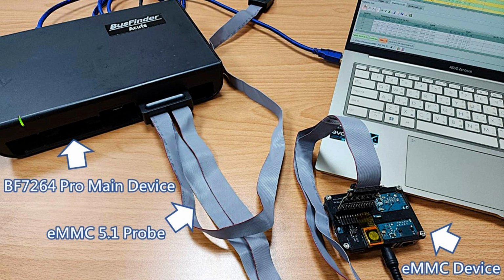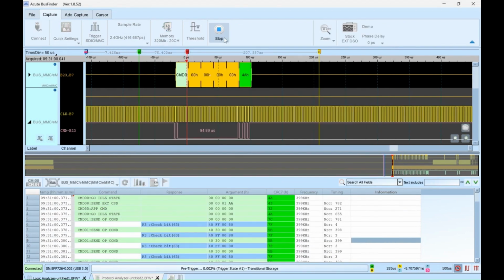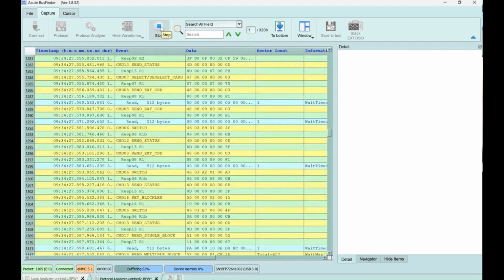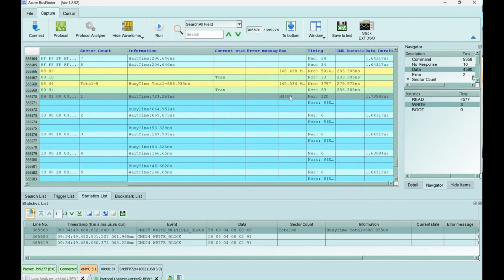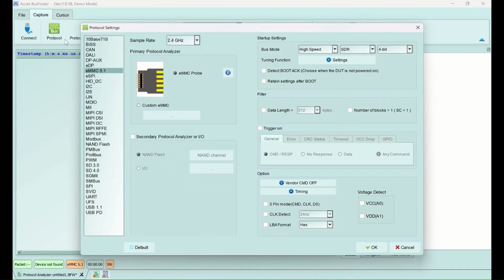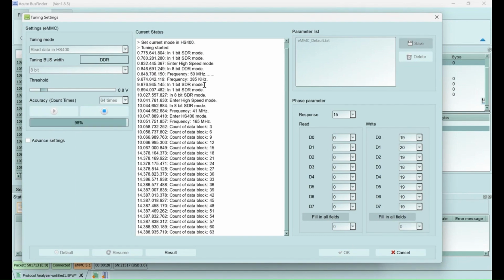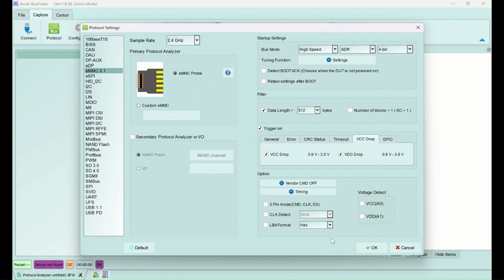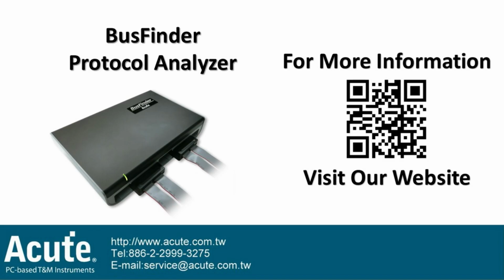eMMC Protocol Analysis - BF7264 Pro Protocol Analyzer - Acute Technology Inc.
🔍 The term embedded MultiMedia Card (eMMC) refers to a flash memory standard established by the MMC Association, designed primarily for mobile phones and tablet devices. eMMC combines a NAND flash memory chip with a main controller, encapsulated into a single BGA package.

eMMC utilizes parallel transmission technology, which requires separate execution for data read and write operations. Despite this, it offers significant advantages, including a compact form factor, simplified wiring, and high integration. Unlike other MMC versions, eMMC is a permanent component soldered onto a circuit board rather than a removable card. Consequently, if issues occur with the memory or controller, repairing eMMC may require replacing the entire Printed Circuit Board (PCB).

🎥 In this video, we demonstrate how to use the Acute BF7264 Pro Protocol Analyzer to measure and analyze eMMC 5.1 (HS400) signals.

The BF7264 Pro is a protocol analyzer designed for high-speed digital signals, with flexible configuration options:

• Real-time data display, post-capture waveform
• Trigger for commands or data
• 64 channels Logic Analyzer
• 32Gb total memory Protocol Analyzer
• Different active probes for different protocols for easier connections
• Protocol Option：eDP1.4a, eMMC 5.1, MIPI D-PHY 1.2, NAND Flash, SD 3.0(SDIO 3.0), SD 4.1 (UHS-II), SGMII, UFS2.1
• Protocol monitor like dash camera for long time surveillance (months)

0:00 Intro
0:09 Logic Analyzer Mode
1:31 Protocol Analyzer Mode
2:26 Protocol Analyzer Feature Overview
3:45 Protocol Analyzer Setup Guide
6:02 Three Data Storage Modes Explained
6:37 Outro